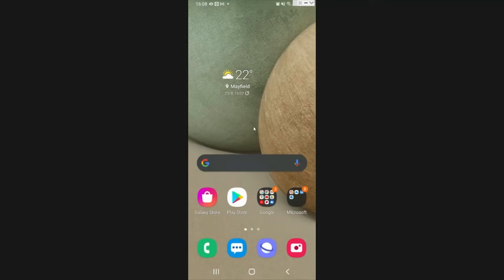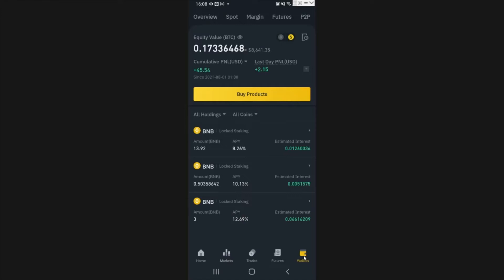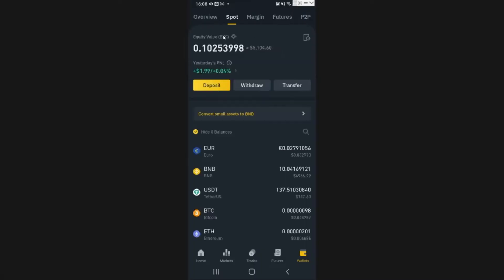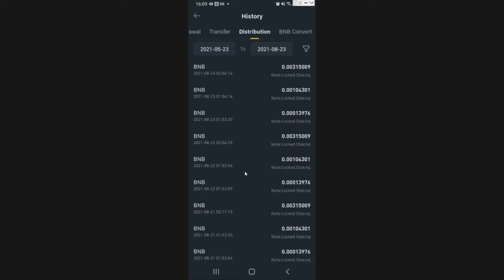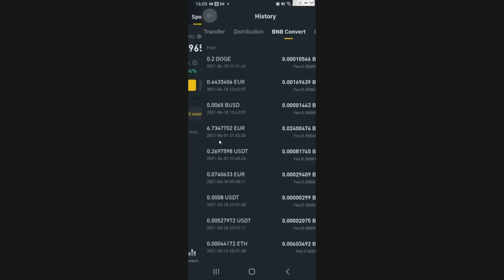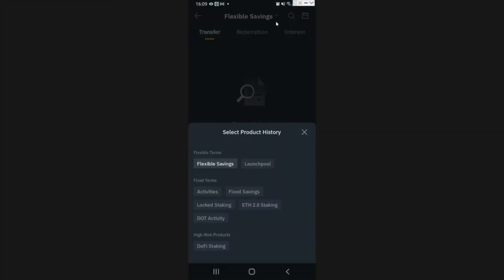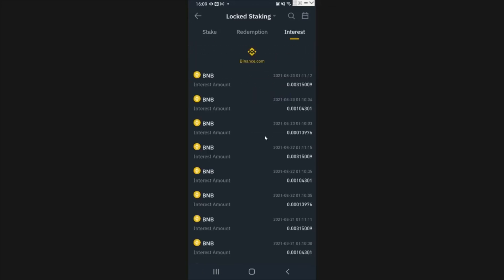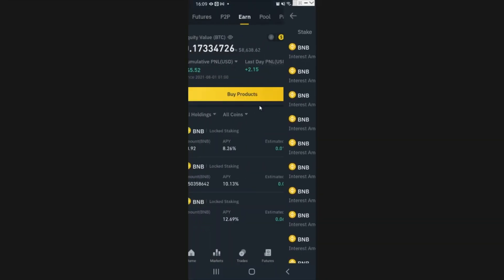How to Find Binance Transaction History on Binance App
If the method described didn't work please see the video below. This will provide you all the transactions. Please note this is on a windows laptop

How To Find Binance Transaction History on Binance App. Follow this video to find your transaction history on the Binance app, check your trade history, price you bought at and other transactions. Did this video help?